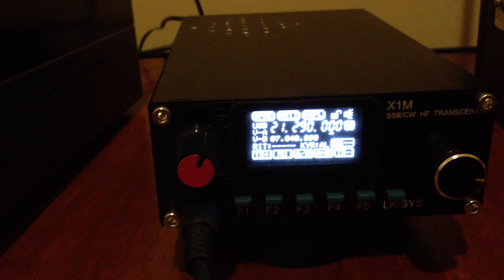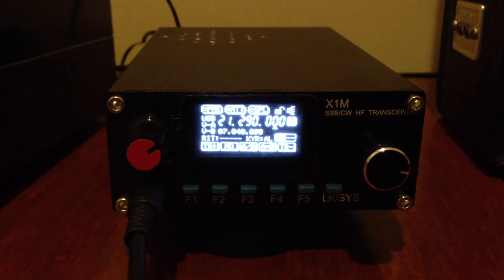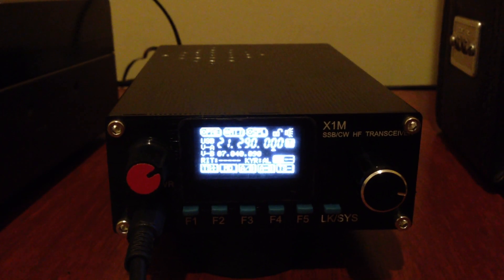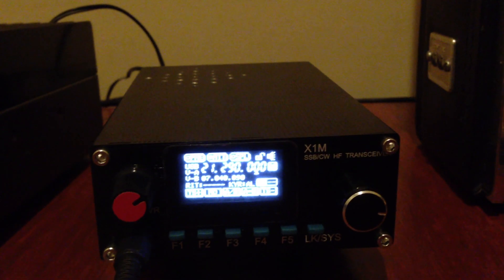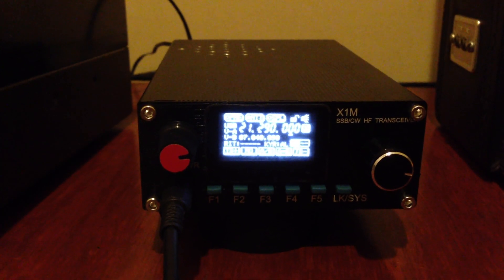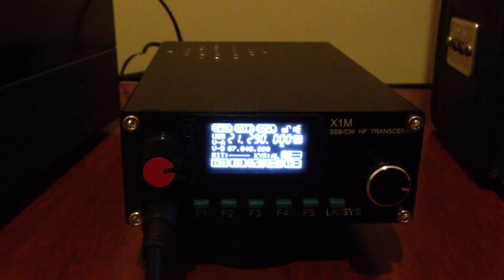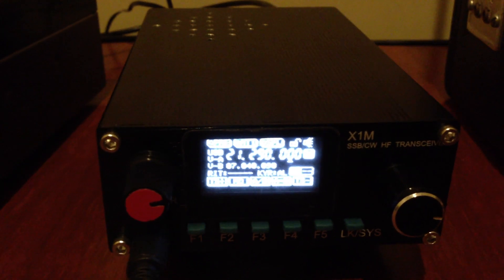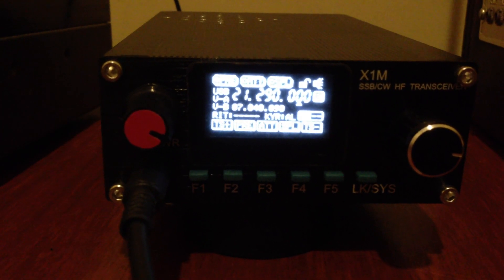X1-M Pro Version QRP HF Transceiver from China.. My first impression.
DXing with this small qrp transceiver is a great pleasure and worked HL5FUA, OM Choi from ULLEUNG Island, South Korea this morning on 15 metres. WIth only 3-4 Watts PEP, no contact was initially made. Powered up the old trusted THP HL-200E, a 200W broad band linear amp from the 1980s which boosted RF output to 100W PEP, OM Choi eventually gave me a 5-3 report. Condition was not good this morning. Antenna is a rotary dipole about 20 meters from the ground. The X-1M is a compact and very light qrp radio suitable for the back packers. A couple of CONS: With 500 Ma on RX and up to 1 Amp on TX, a small 12 V battery pack may drain out quickly for heavy users. The AGC could be better as a strong local signal will overload the front end. No S-Meter and no Power Out meter. Otherwise, it is a sensitive and very quiet little radio for the casual adventurists operating away from the crowd. My version (July 18th, 2013) of the X-1M is NOT friendly for the serious CW operator wanting to use the built in internal keyer as the timing was unusual and awkward. Straight key works FB. I am still figuring out how to turn off the backlighting to save some battery power..The current English version of the manual posted online is at best informative but may not be up to date with the many versions of the radio currently available in the market..73